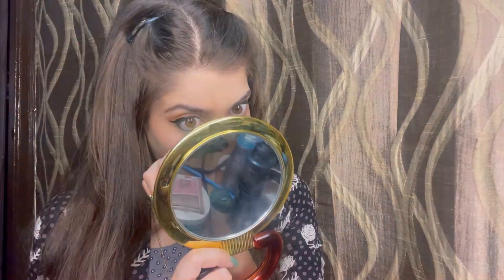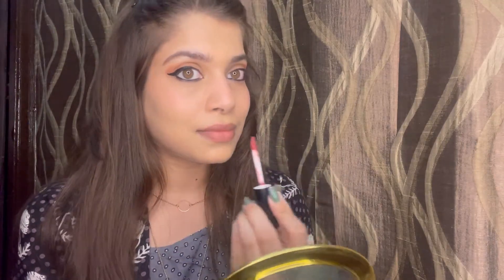BEGINNERS AFFORDABLE MAKEUP KIT | Best Quality & must haves | Saloni Jain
Hey My beautiful girls,
These are literally all the products which you need as a beginner. I wish i knew about these products earlier rather than spending money here and there.

All of these products are my favorite and they work like high end products.

I POST EVERY WEDNESDAY & FRIDAY.

xoxo